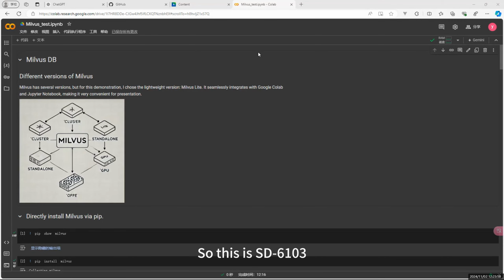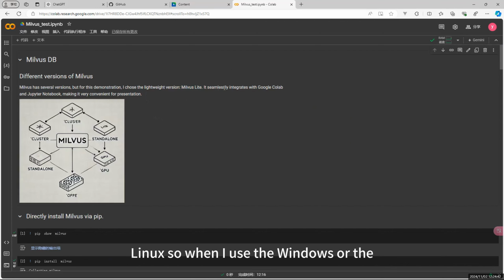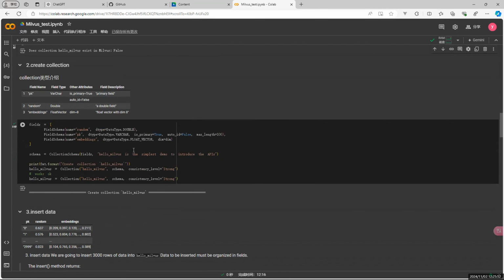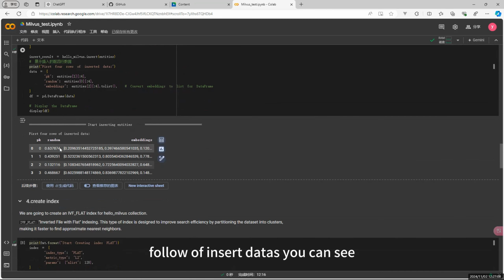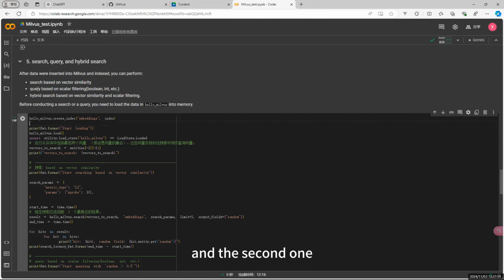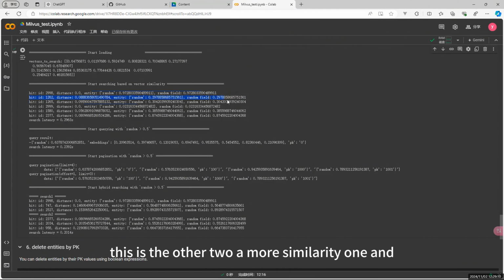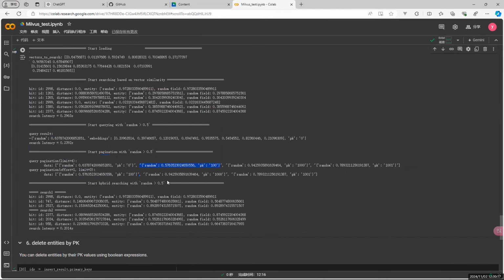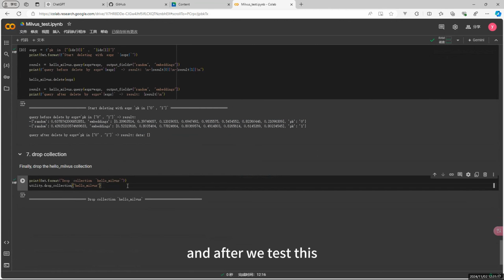SD6103 Technical Review -Milvus